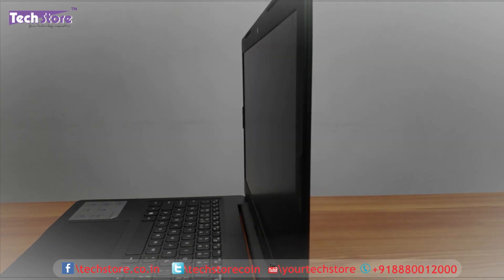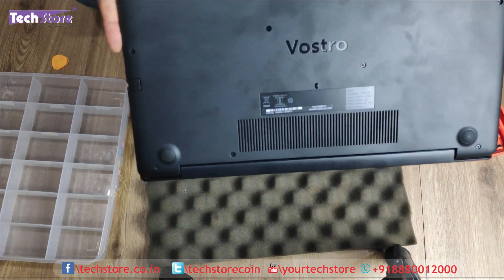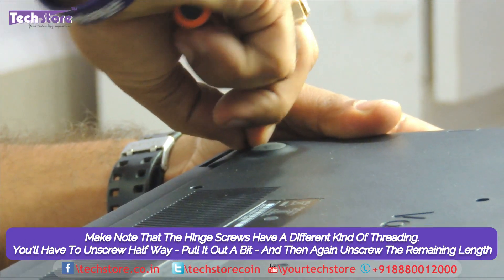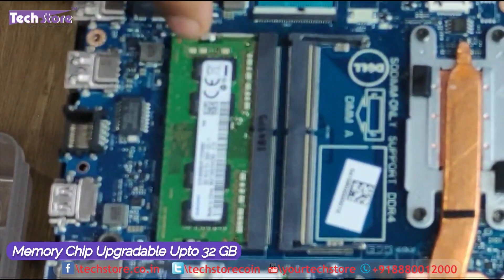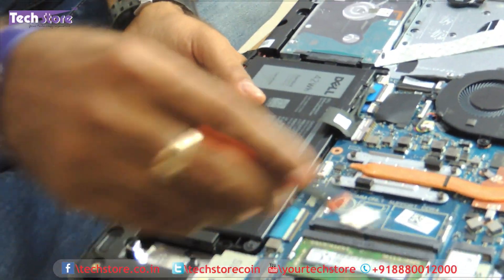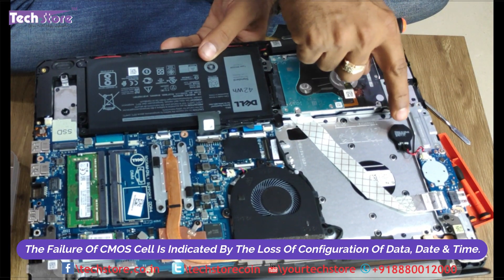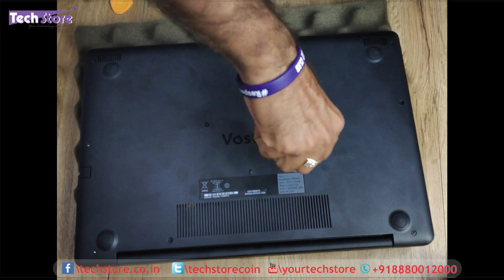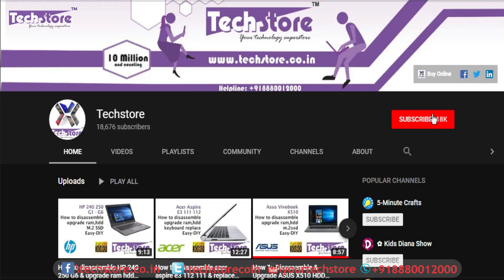Dell Vostro 15 3000 3583 review unboxing: How to upgrade ram m.2 ssd hdd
- We showcase the latest dell vostro 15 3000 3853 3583 series of laptops. You MUST watch this video before buying the laptop. After watching the video you will be able to upgrade the ram , put a M.2 SSD , remove your HDD and put SSD, replace motherboard and much more.